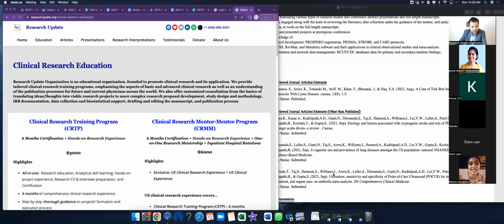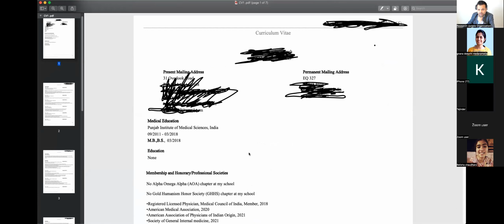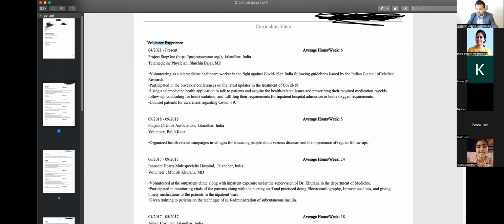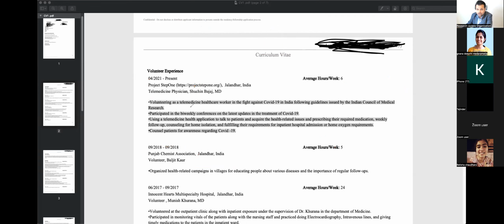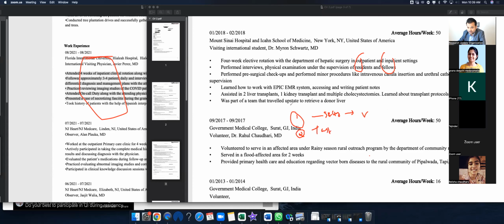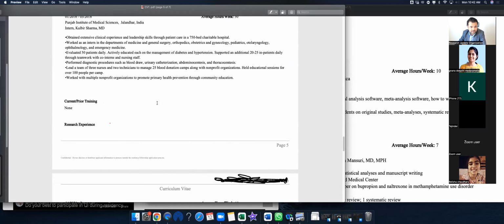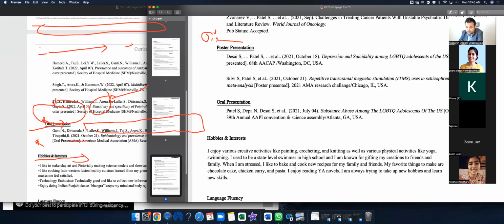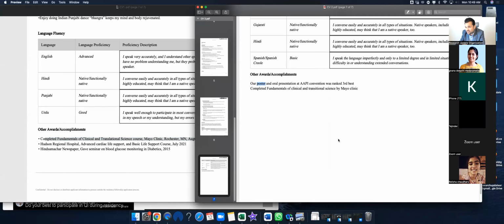ERAS MATCH Application & Giveaway Winners - Self-Paced Clinical Research Program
Regards,
Team Research Update Organization